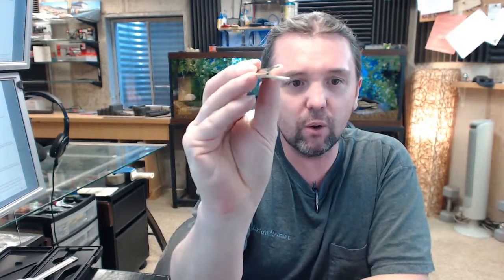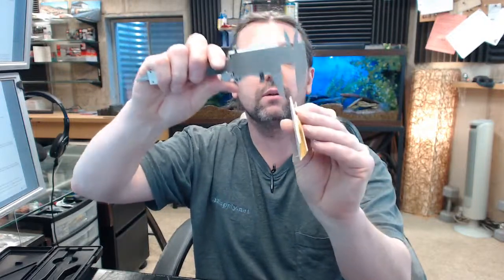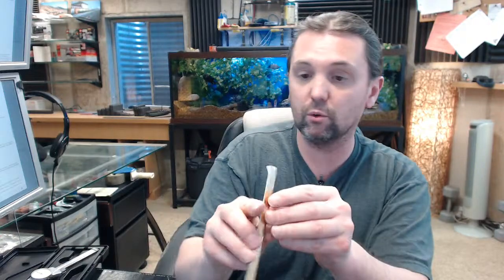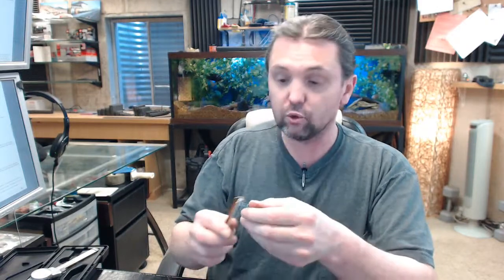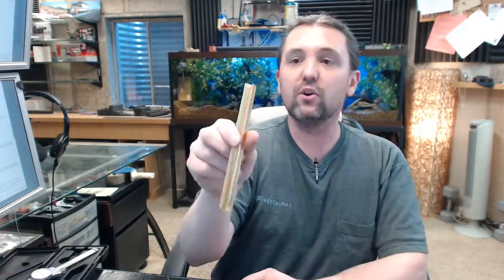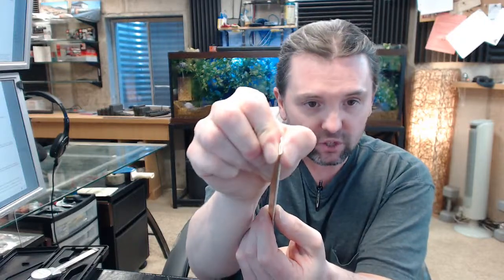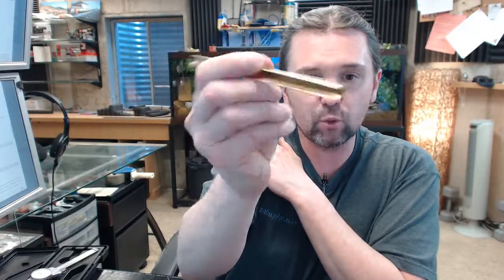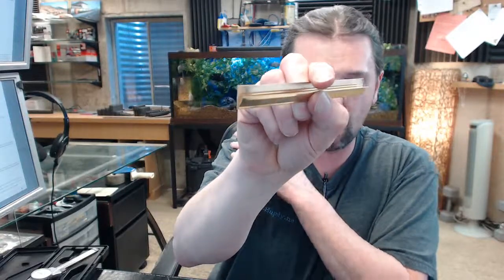Dorbin 123B Bronze Lock Strip with Self-Adhesive Tape